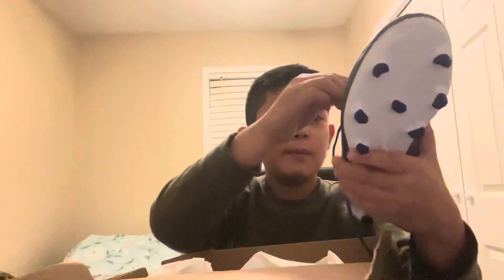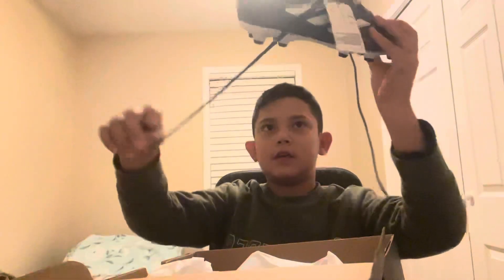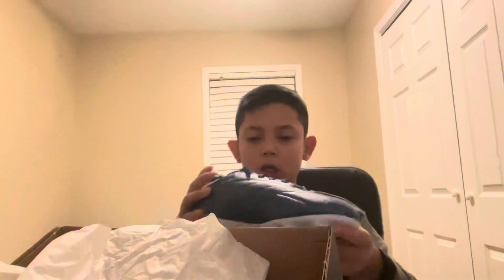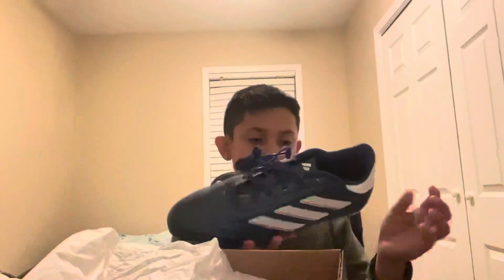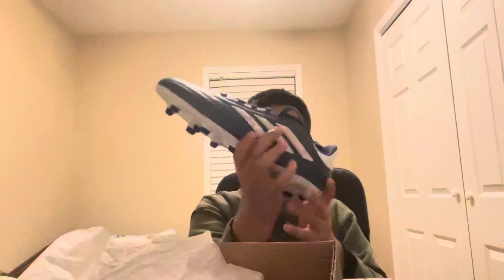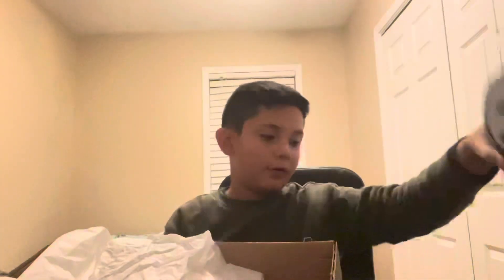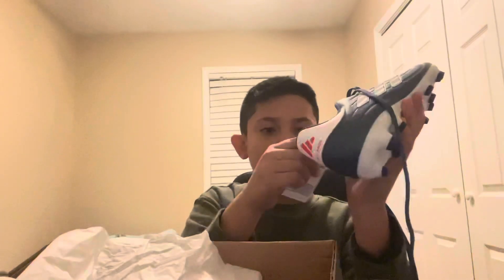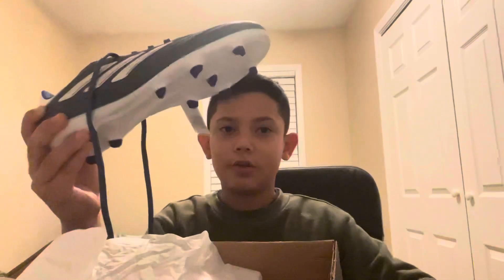February 18, 2024